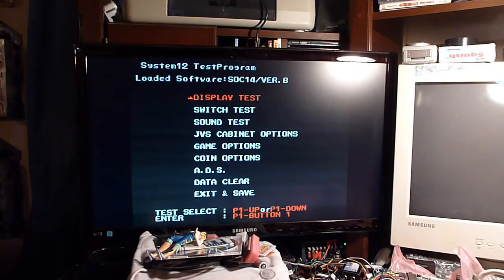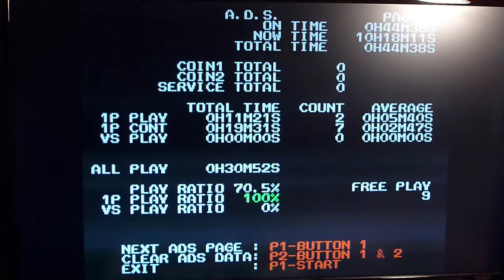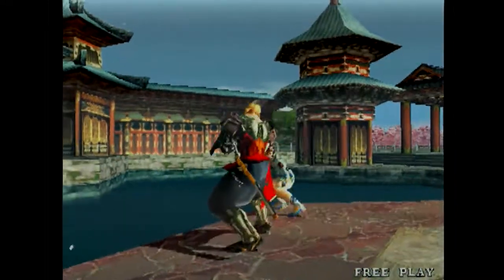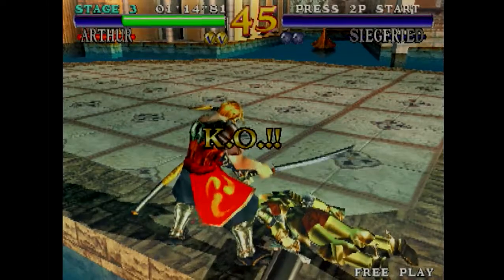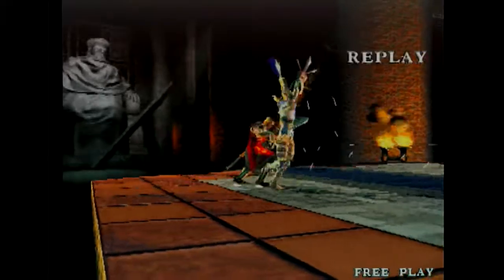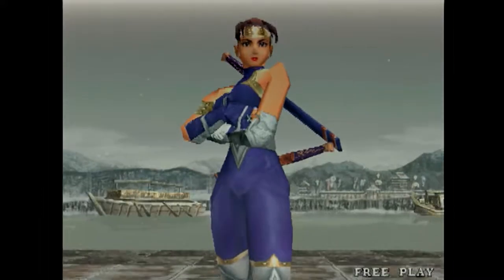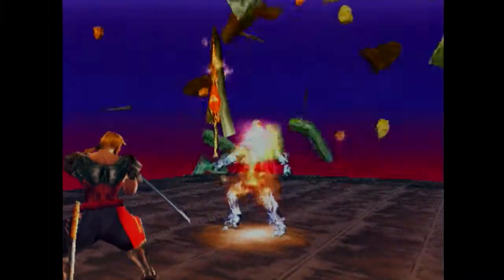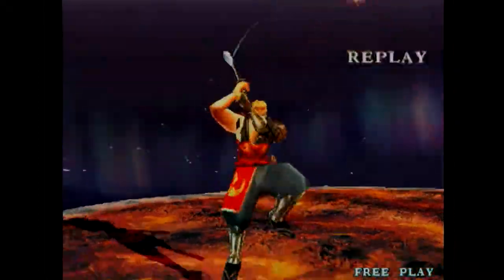Game Nexus Arcade Video Soul Calibur Arthur Gameplay (1998 Namco System 12) Real Hardware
In this video I play Soul Calibur World Version on its originally Namco System 12 Arcade version released in 1998. This version of the game had Mitsurugi replaced by Arthur who was a slight pallette swap of the character taking him from a Samurai to some sort of Generic Pirate or Sailor character who would be more accepted in some regions where Samurai are not considered acceptable, Enjoy.

Video Originally Created on August 13th 2015